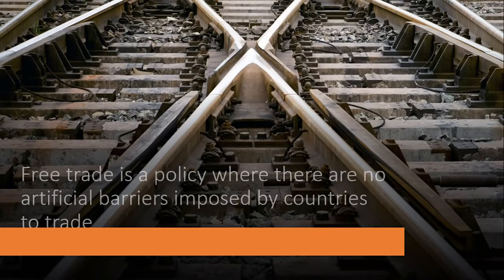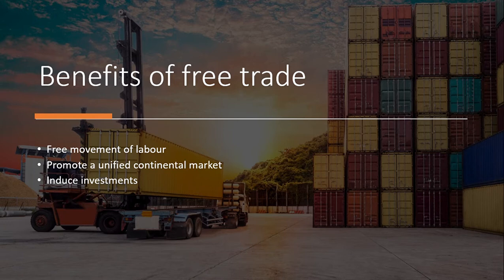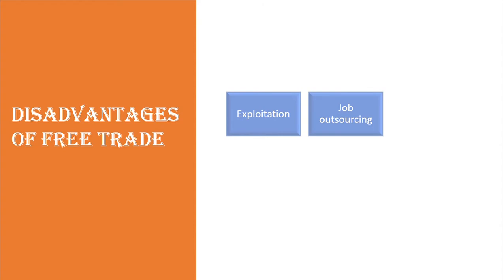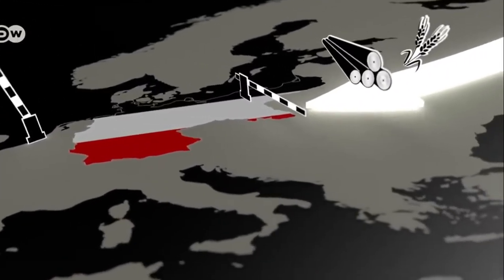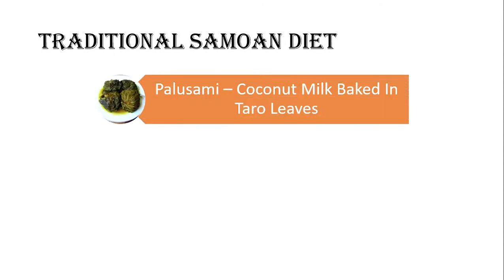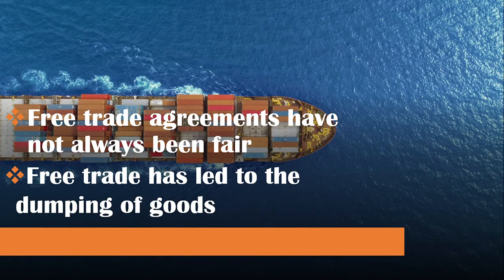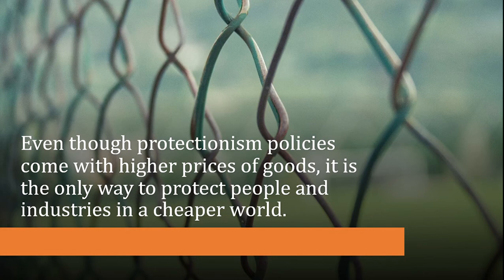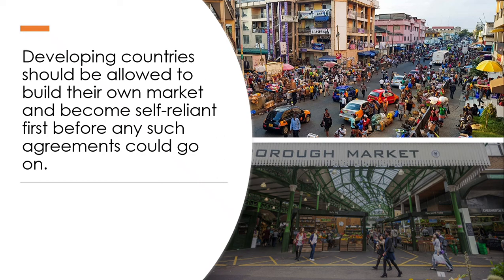The Exploitative Nature of Free Trade Agreements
Free trade agreements are largely believed to promote free movements of labour, promoting a unified economy and inducing investments. However, is that always the case?